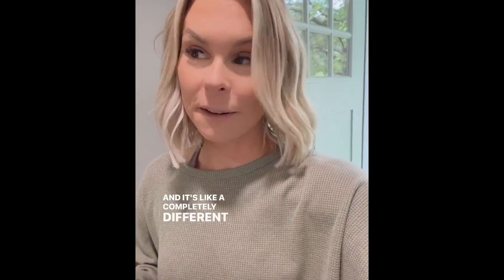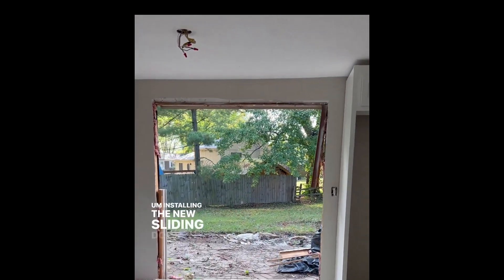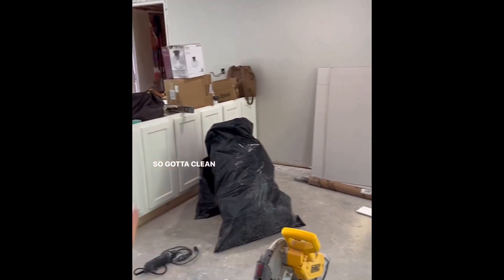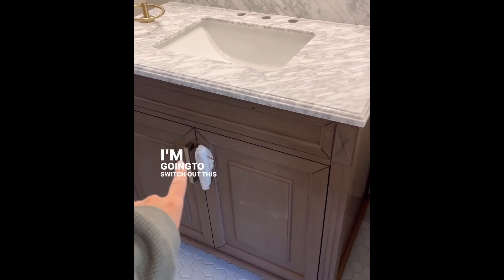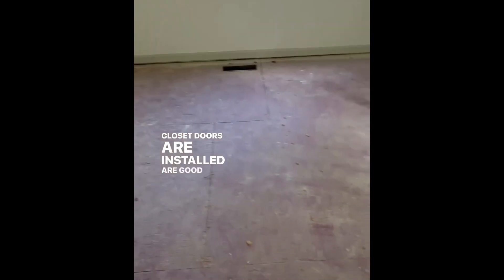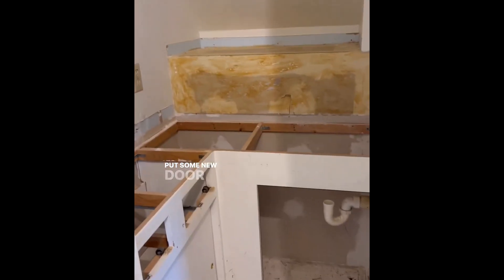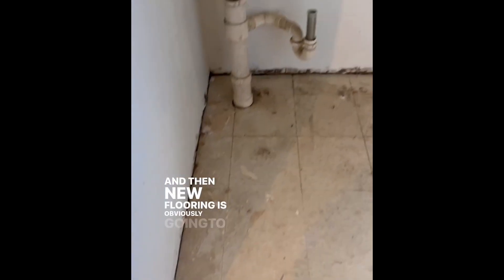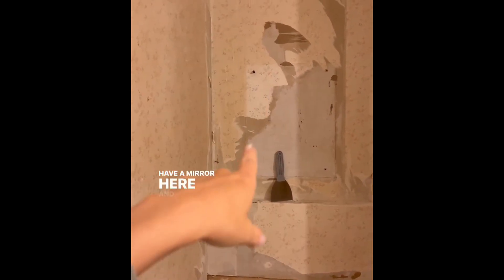Flip House: Drywall and Paint Done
Looking for home DIY, renovation tips, how-to guides, or recipe ideas? Look no further! Our website is the perfect destination to find all of these things. The website link is below.